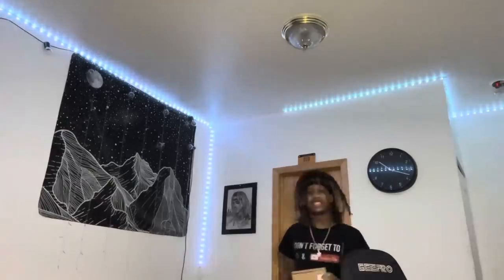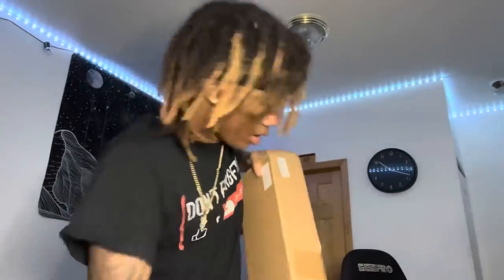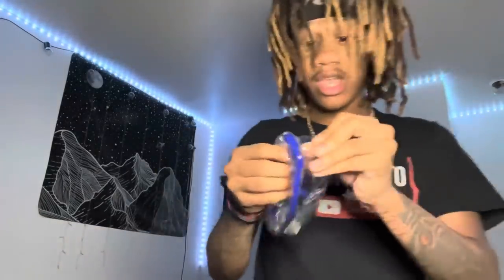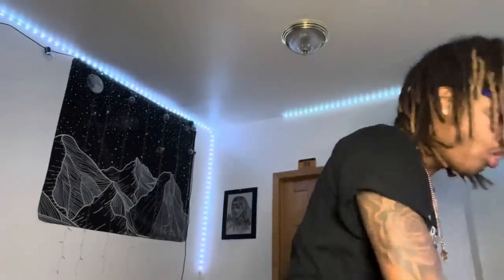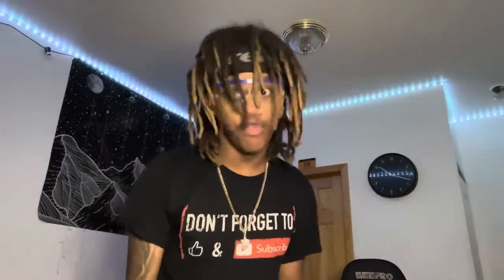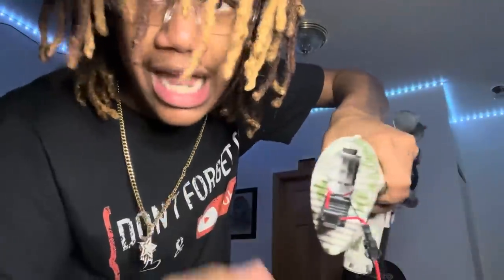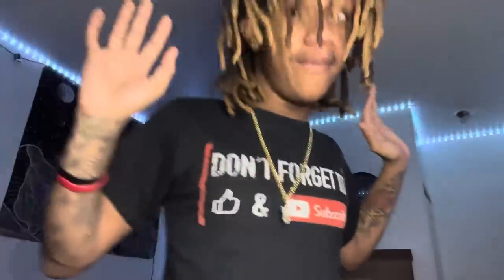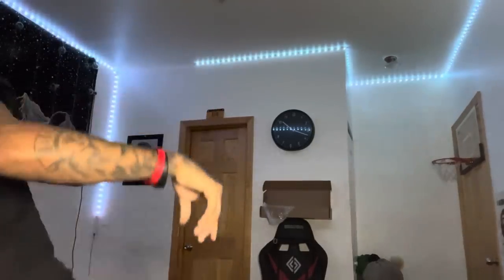Unboxing Ar Gel Blaster🔫